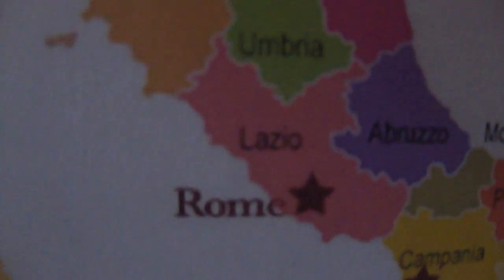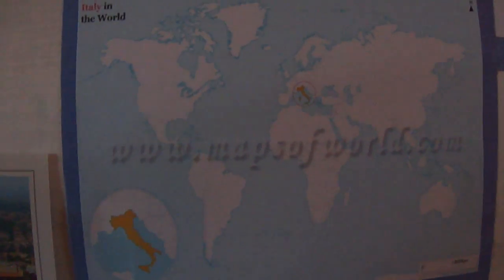Sabrina M's Cultural Video (Italy) Part 1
This is a video that I made for school work.
It was for a Cultural Fair.